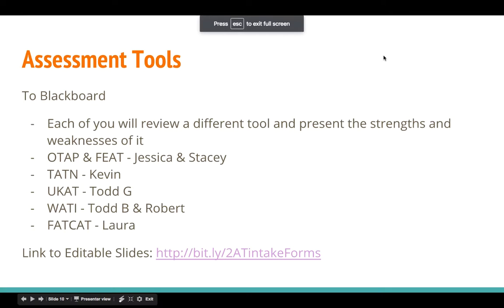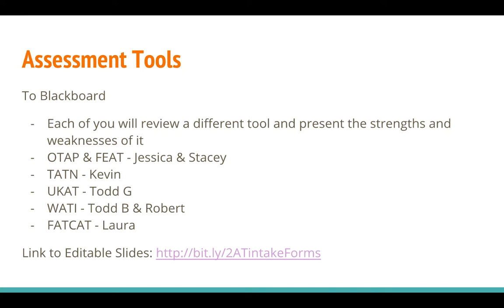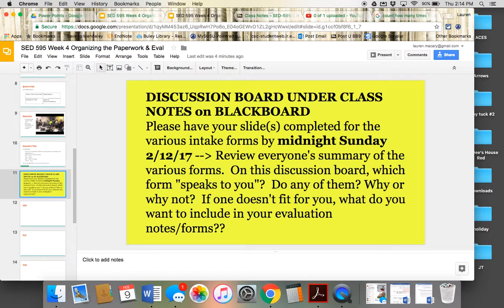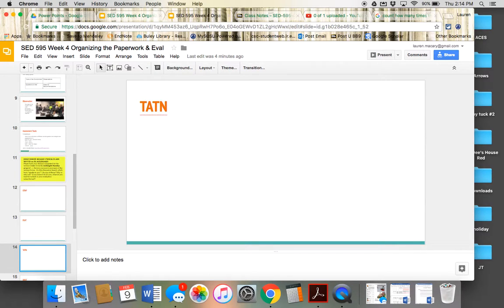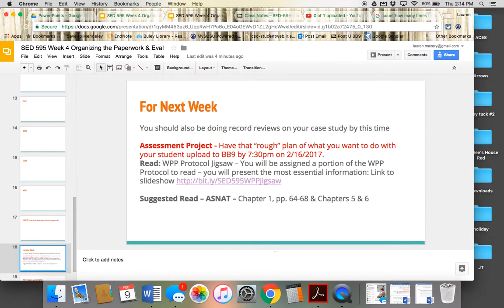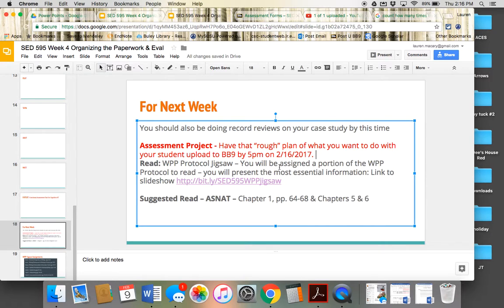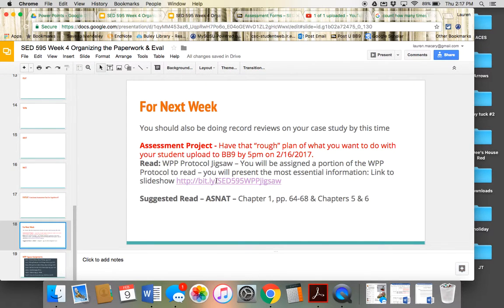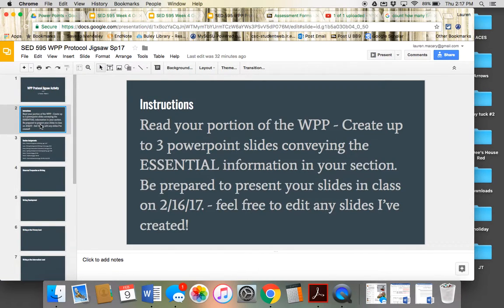SED 595 Week 4 Snow Day Lecture Part 3